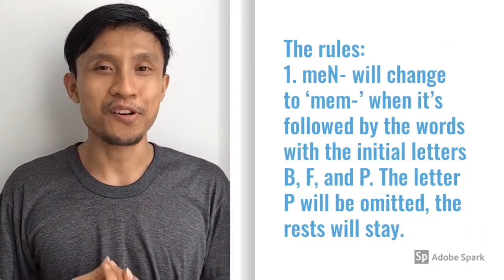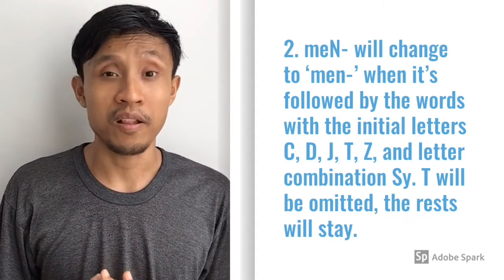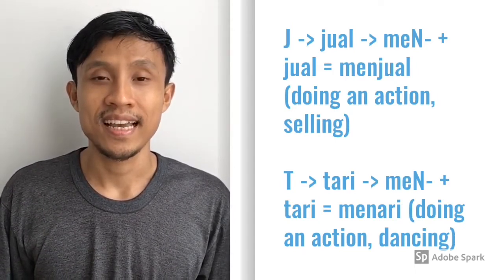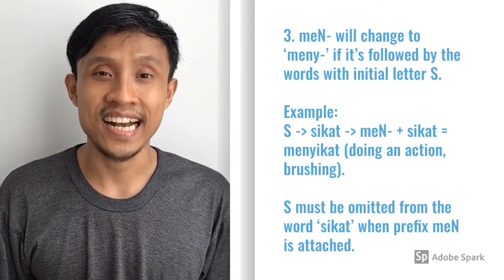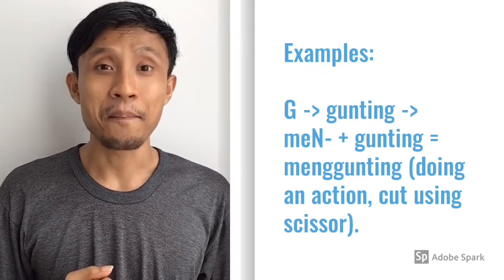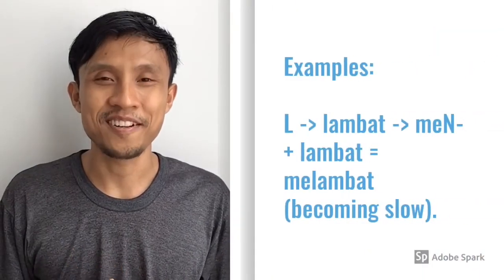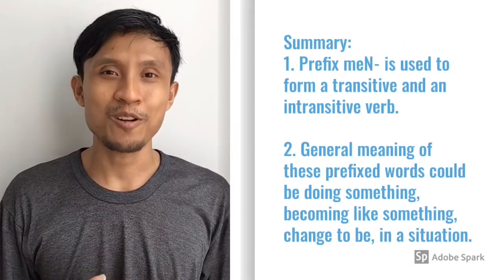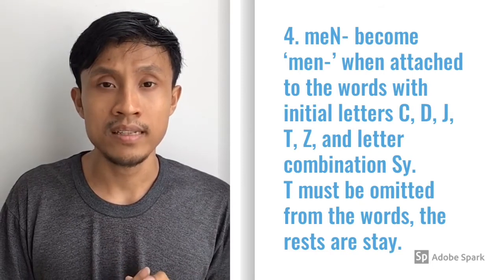Learn Indonesian | Prefix: meng-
This is Indonesian lesson made for English Speakers. You will learn prefix meng- in this lesson. After watching the video, you are expected to:
1. Be able to recognize the Prefix meng-
2. Be able to understanding the basic rules of sound changing of the prefixed word
3. Be able to use the Prefix meng- appropriately